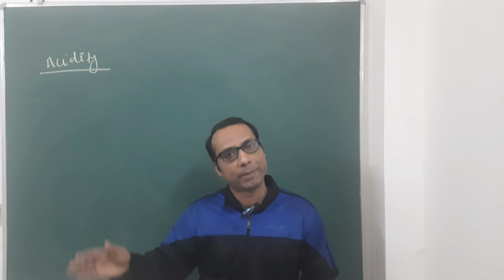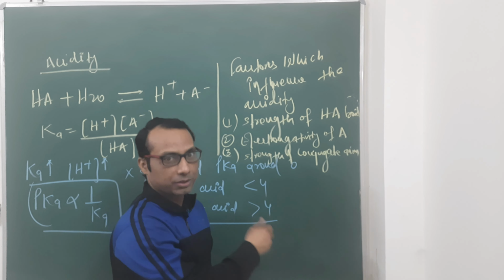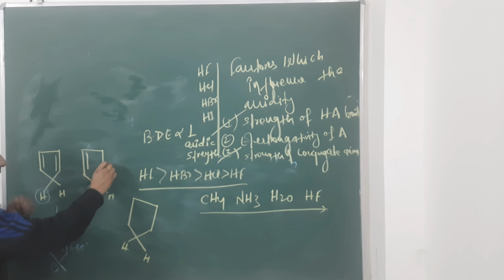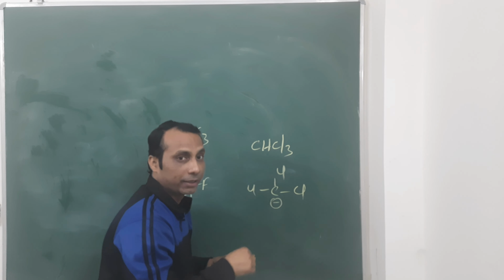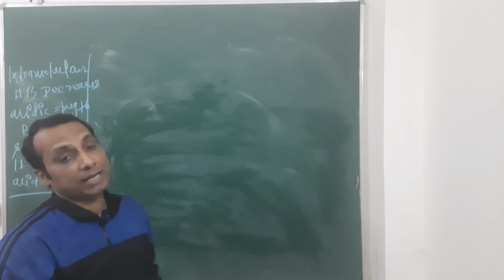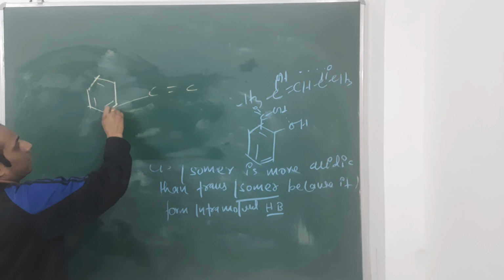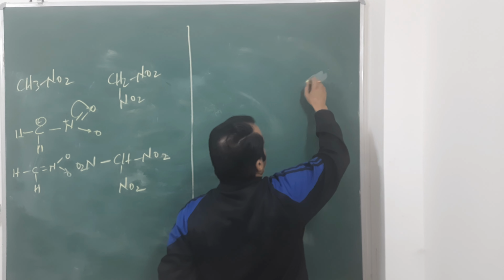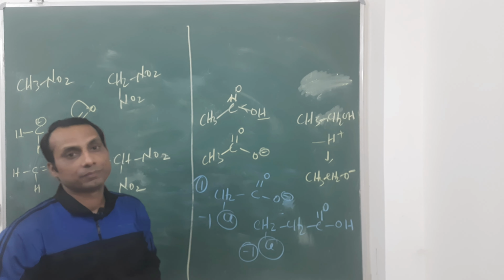Acidity of organic compound ,acidity of hydrocarbon, carboxylic acid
Acidity of organic compound
acidity of hydrocarbon
acidity of carboxylic acid
acidity of alcohol